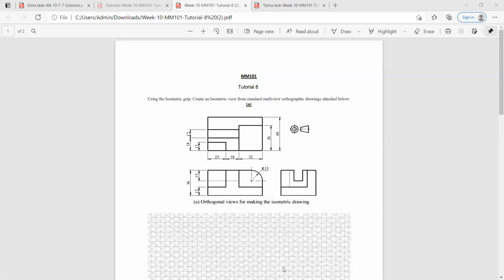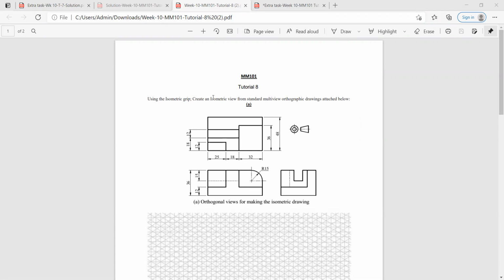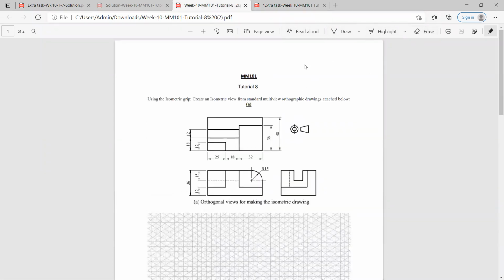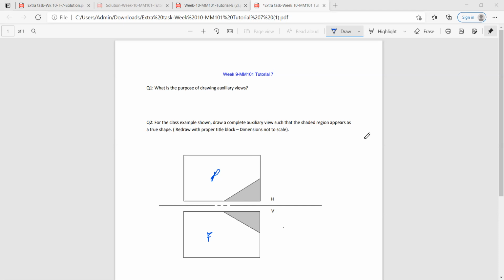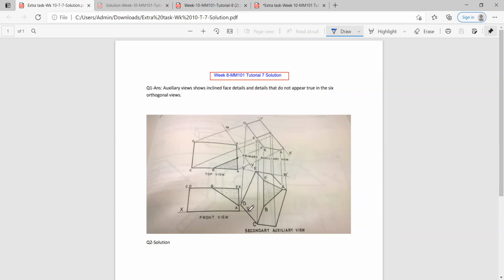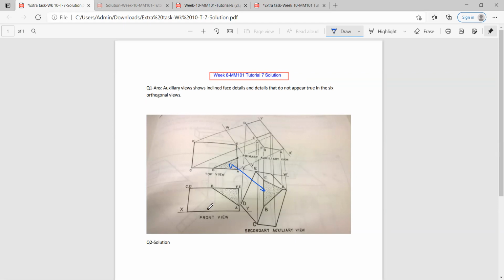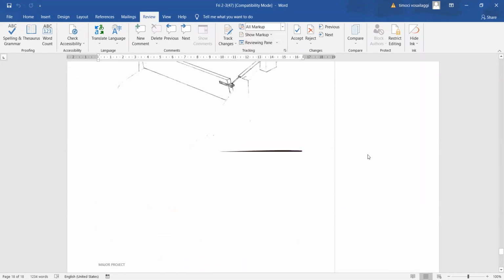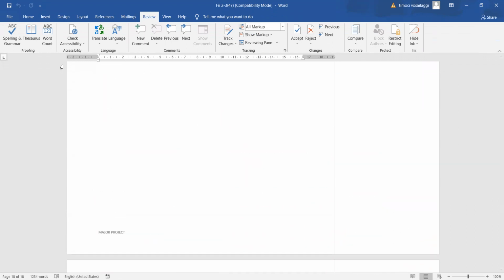MM101 Friday 3-4pm WK10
MM101 tutorial session. Isometric and auxiliary activities